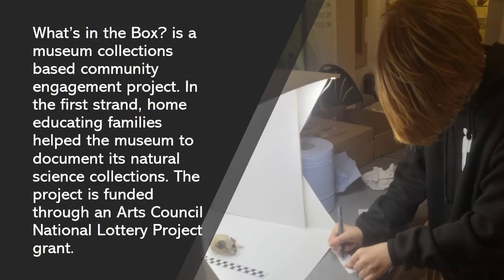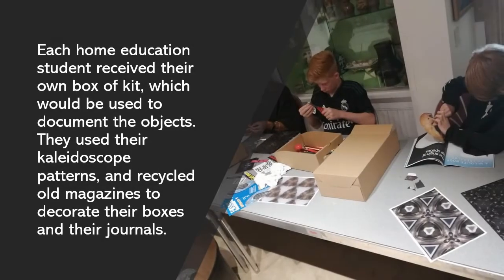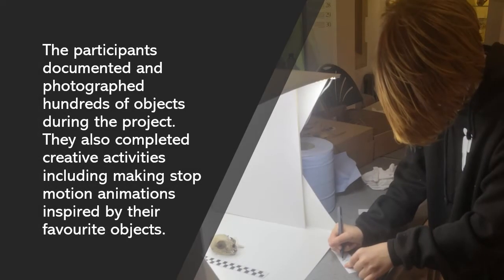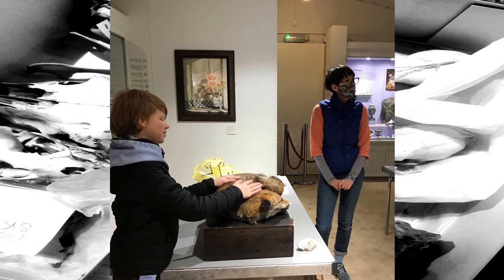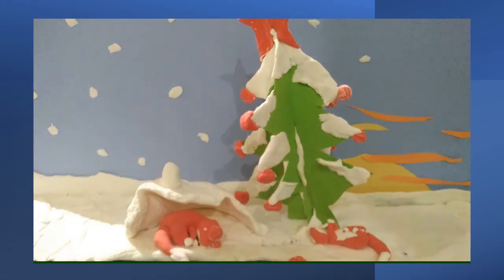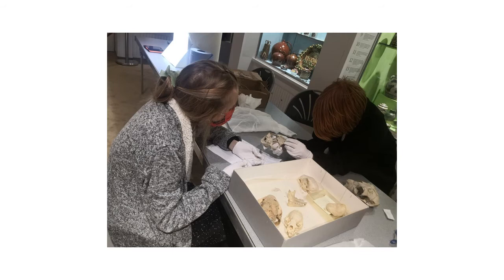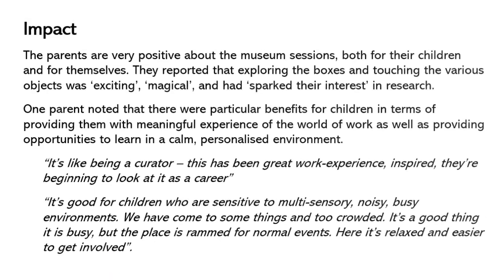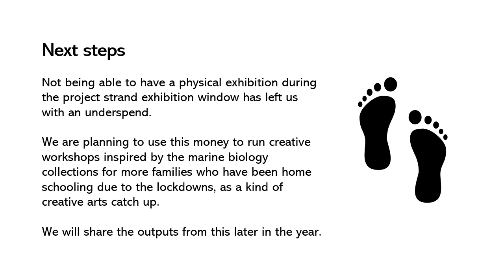What’s in the Box? Exploring Natural Science Collections with Home Educating Families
Philip Hadland
Hastings Museum & Art Gallery

NatSCA Online Conference 2021: Changing the World: Environmental Breakdown and
Natural Science collections

DAY TWO: Friday 28 May 2021, Fourth Session